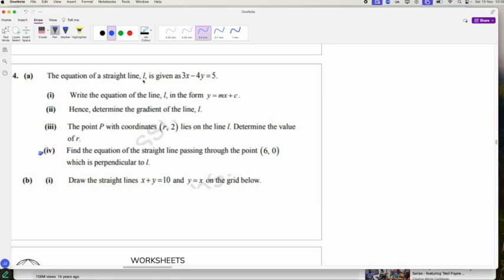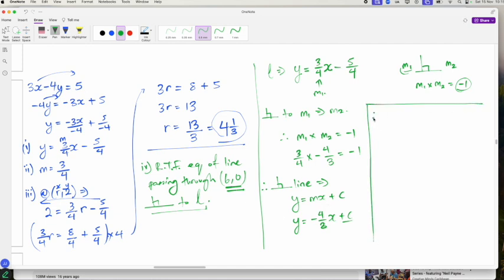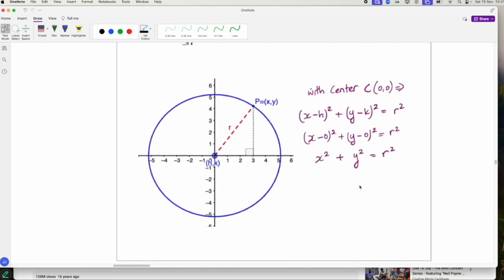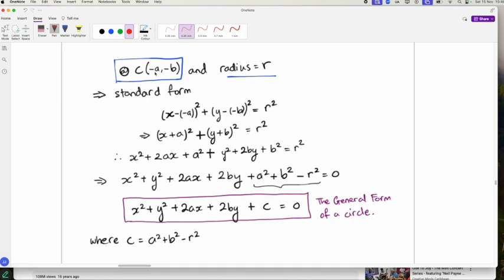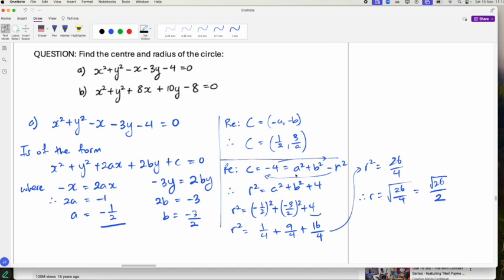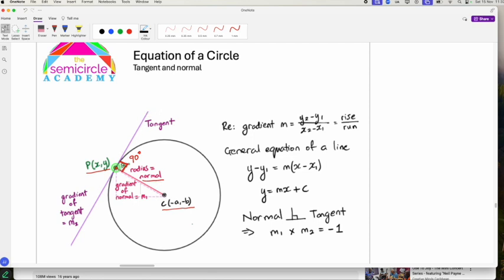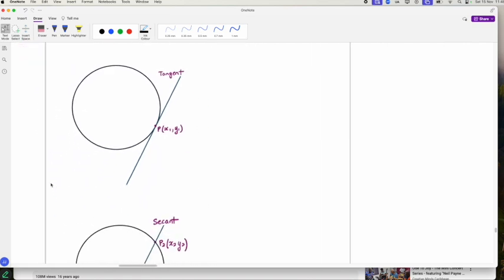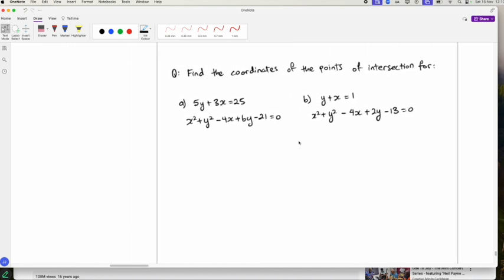Co Geo Add Math Equation of a Circle